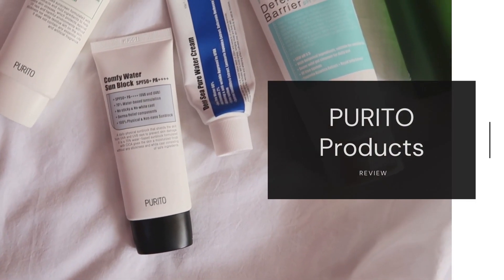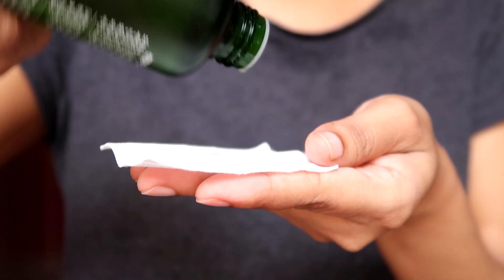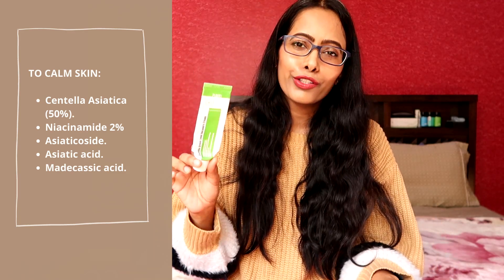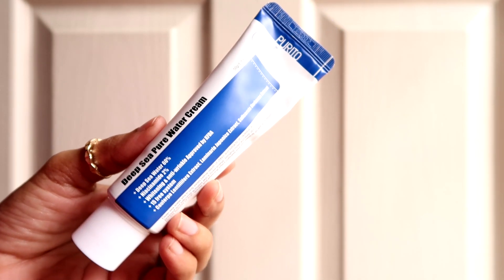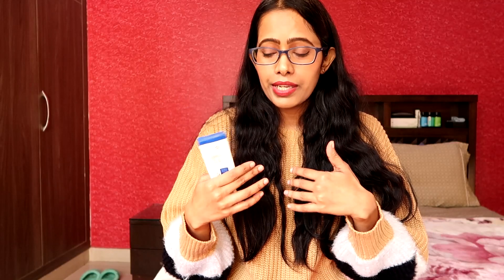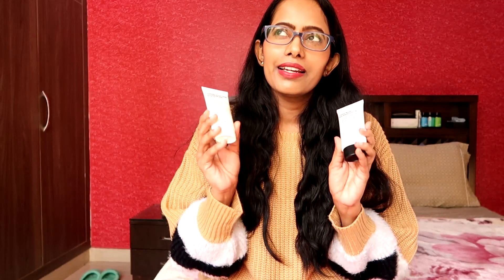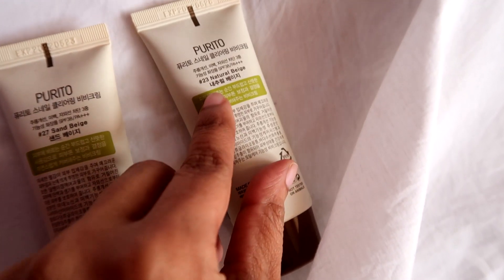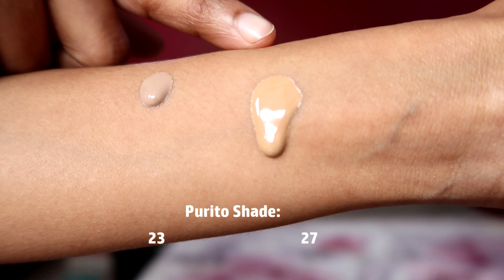PURITO Honest Review ✔️❌ BEST or WORST Korean Skincare products | Shelley Nayak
In this video, I am reviewing products from the Korean skincare brand PURITO. PURITO uses clean ingredients in their formulation, the brand is cruelty-free and many products are vegan friendly. As I talk about the PURITO products, I have mentioned if they are suitable for Oily, combination, dry, sensitive, or acne skin.

I have included PURITO Barrier Cleanser, Centella Toner, PURITO Centella Recovery, Deep sea pure water cream, PURITO Sunscreen and the PURITO BB cream.

Some Products were kindly sent by the website beautybarn.in and while few were sent by the brand Purito, to share my unbiased opinion.